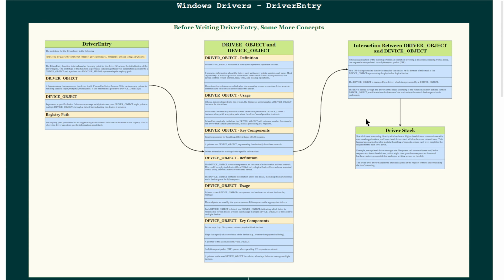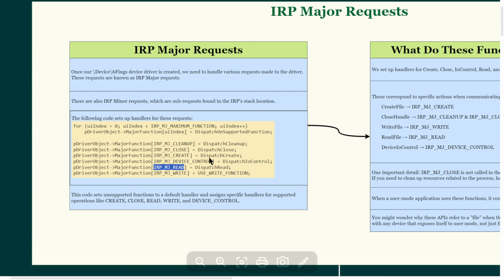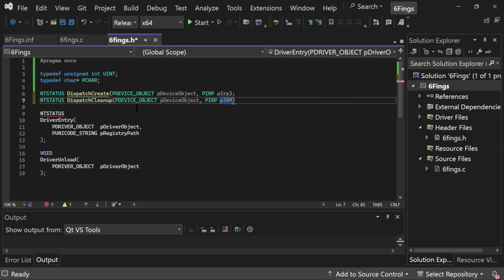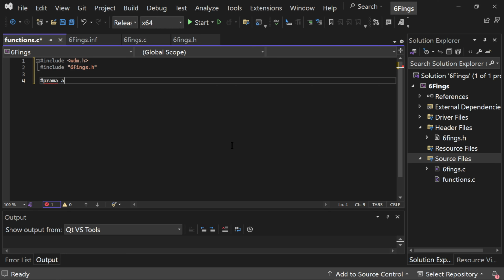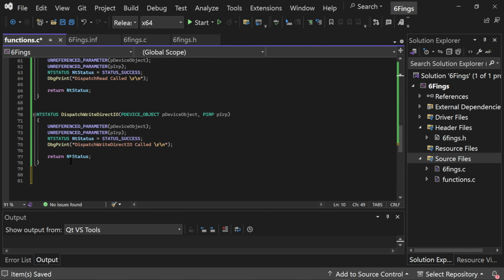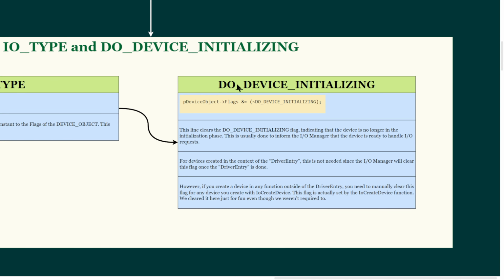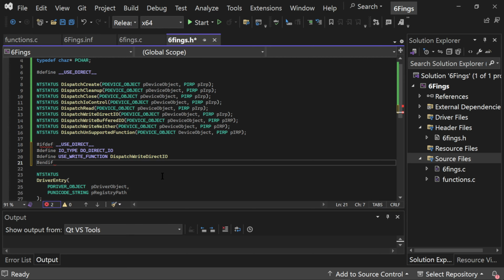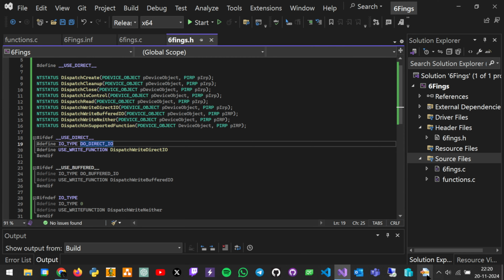Handling IRPs in Driver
Resources  -